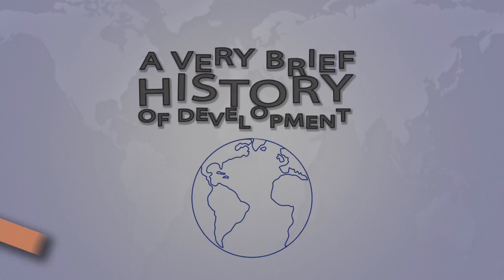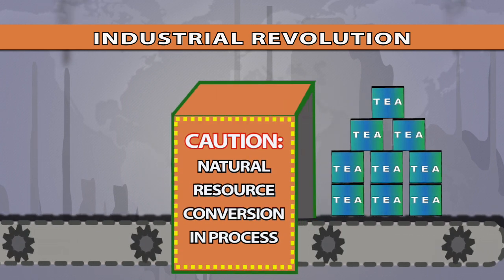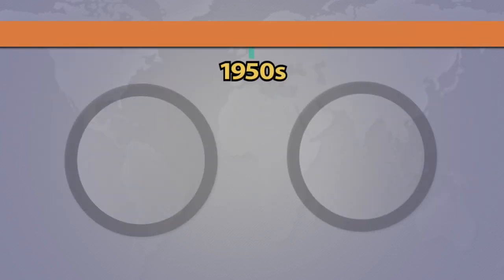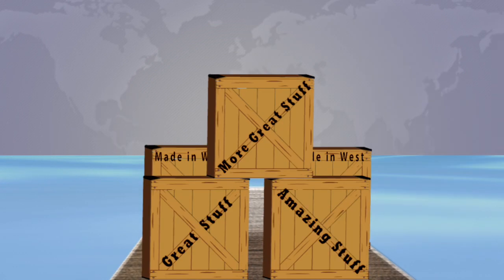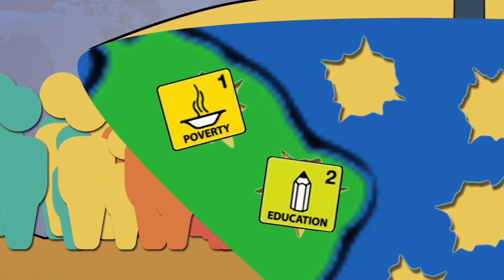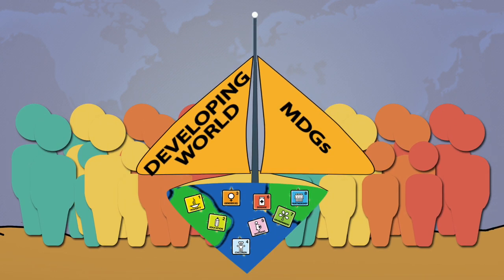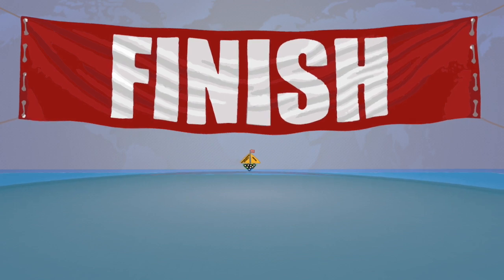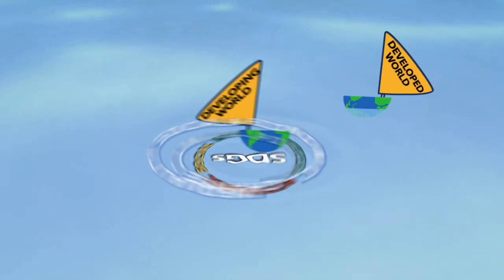A Very Brief History of Development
200 years of international development in under 4 minutes.